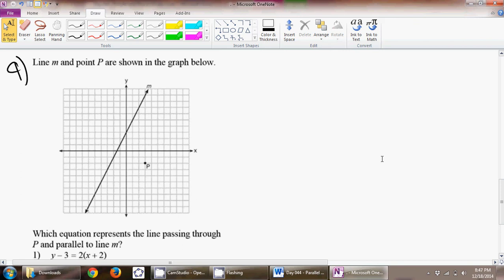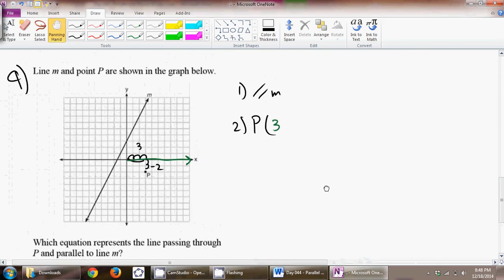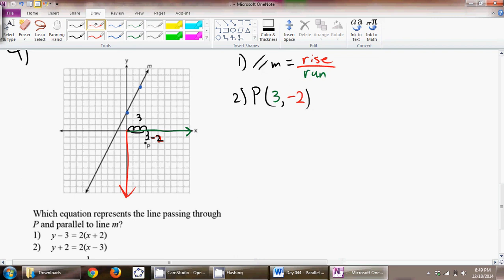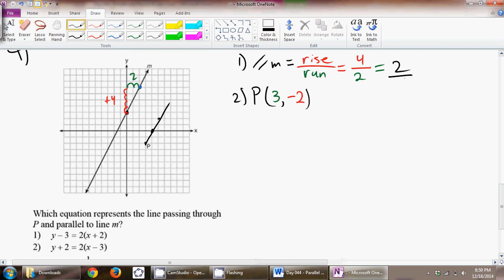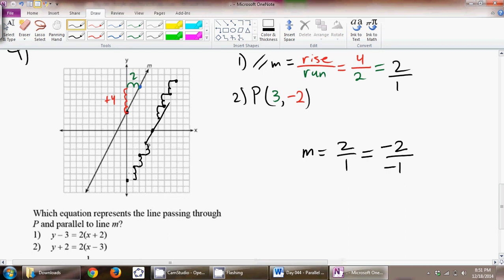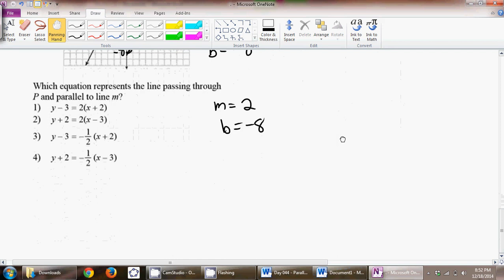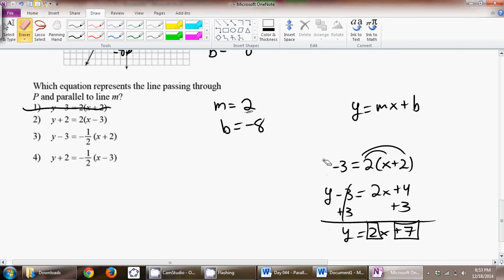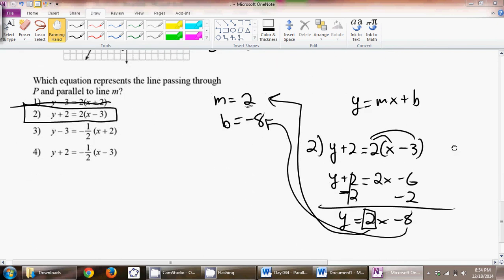Day 044 12 19 14 Problem 9